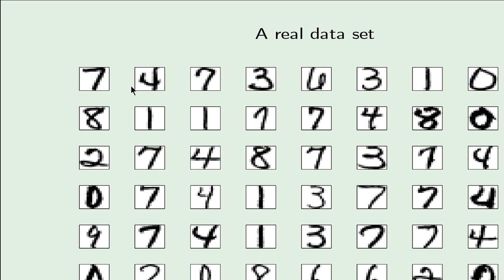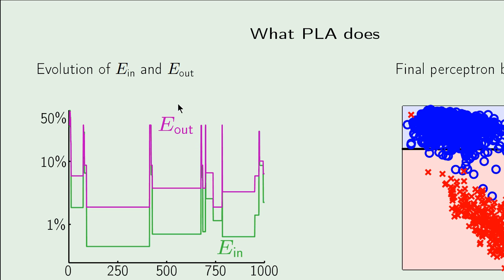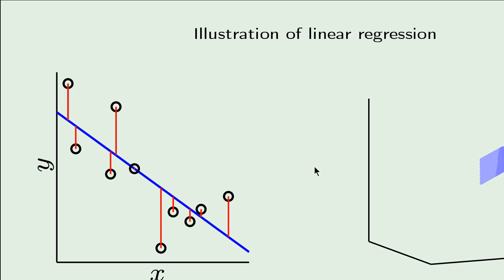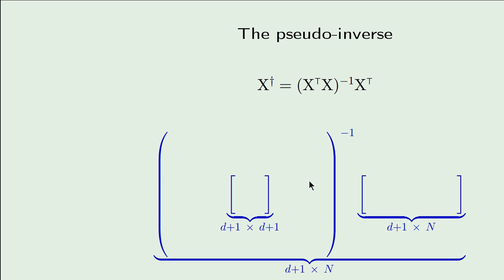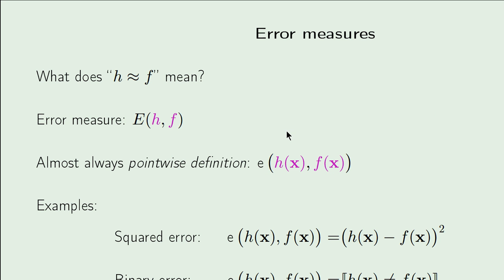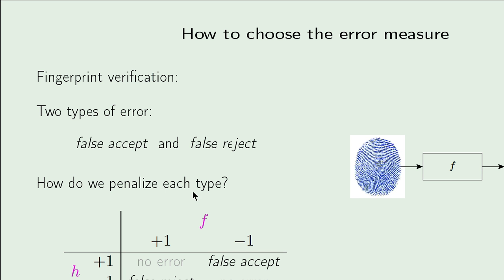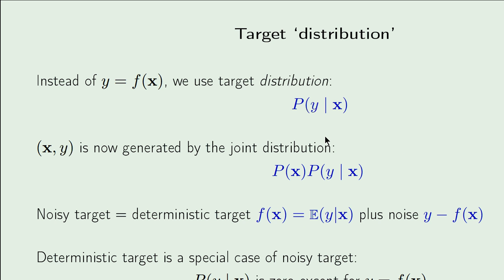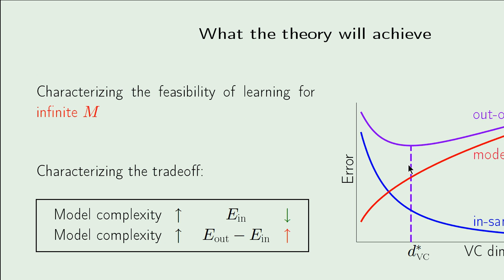Learning from data chapter 3 & 4 summary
Learning from data